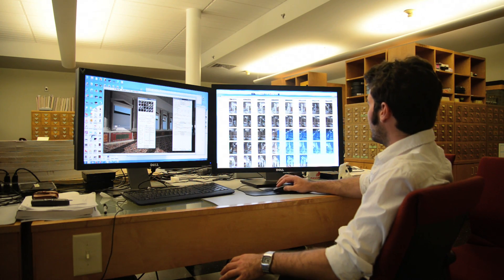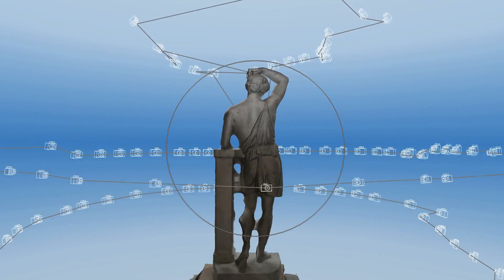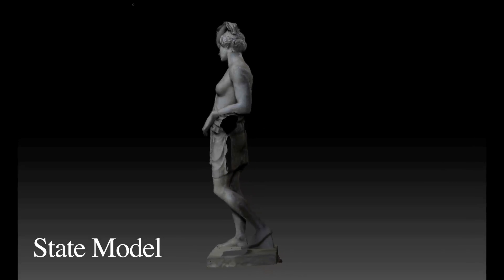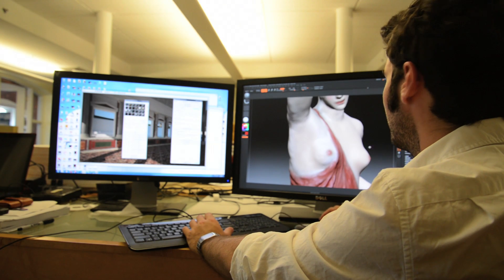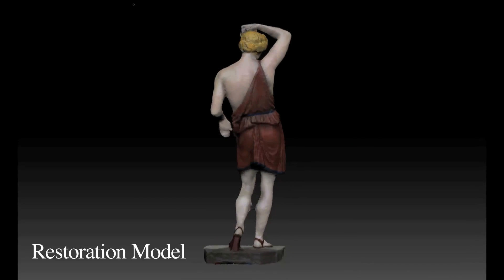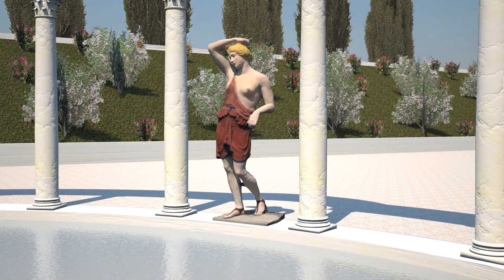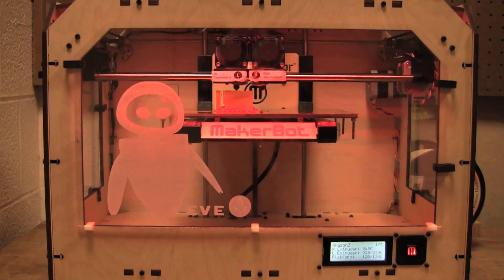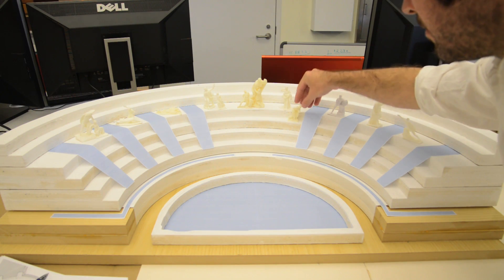Photoscanning, Restoring, and 3D Printing the Amazon Sciarra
description of the process of photoscanning and 3d printing using 123D Catch, ZBrush, and Makerbot 3D printer.

VWHL, UVA
Bernard Frischer
Matthew Brennan

Video by Jack Roebuck